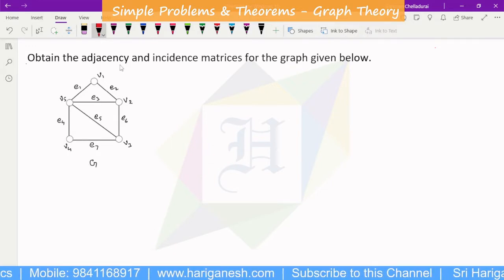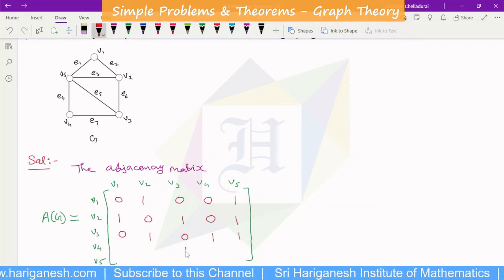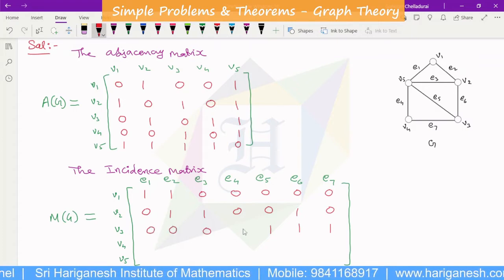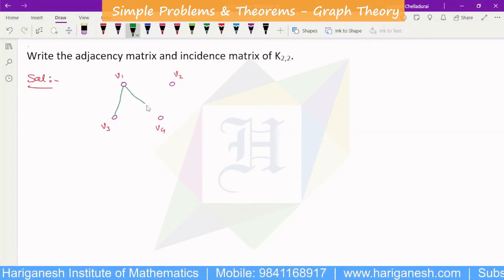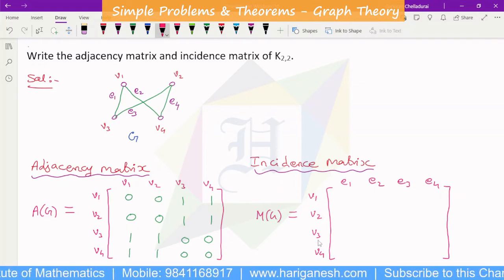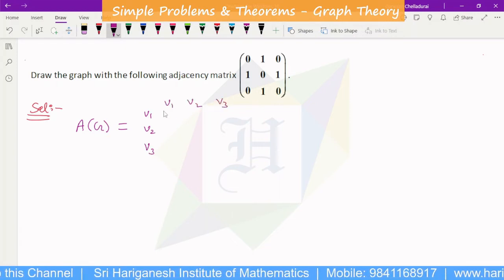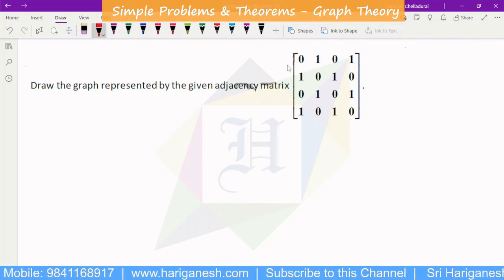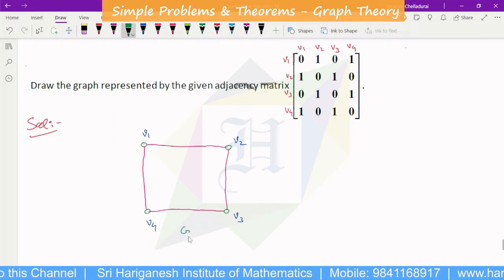Graph Theory | Discrete Mathematics | Problem 9